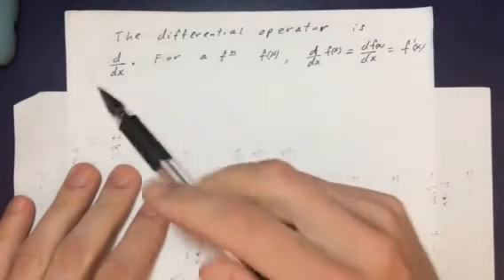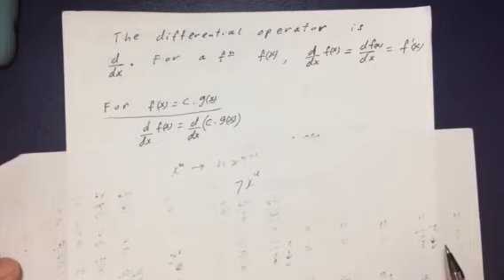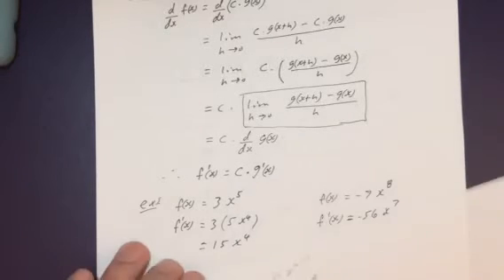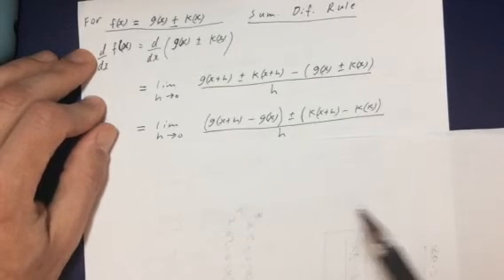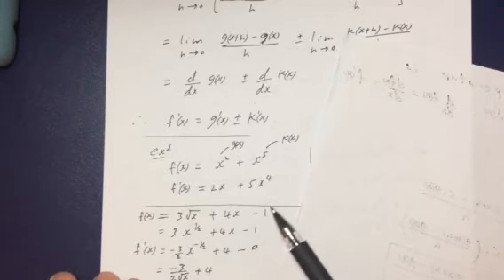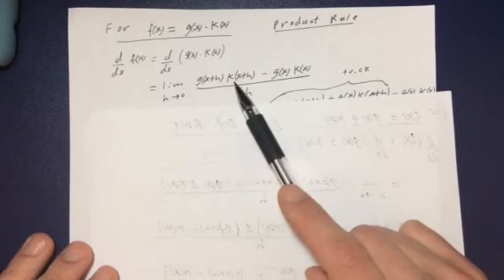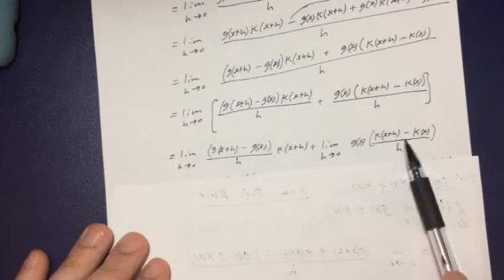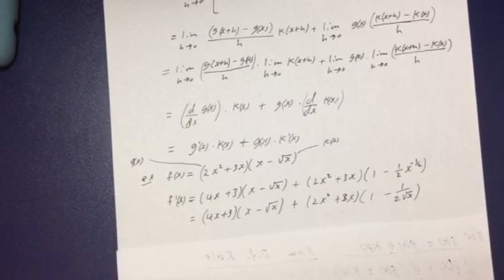Ch 2 Constant, Sum, Product Rules